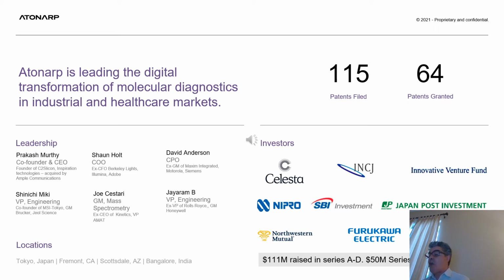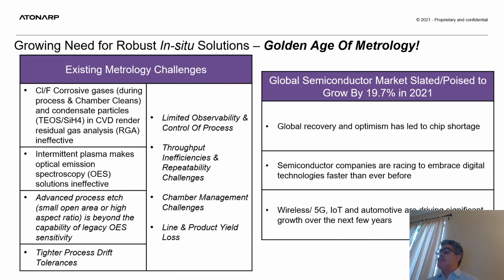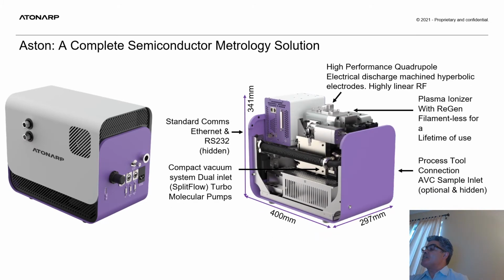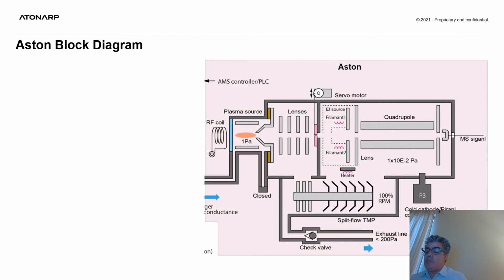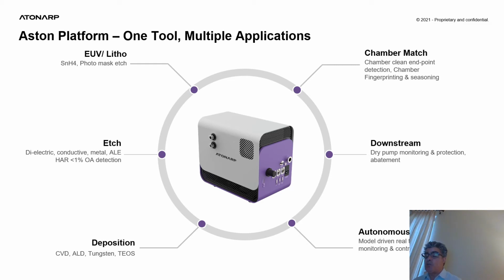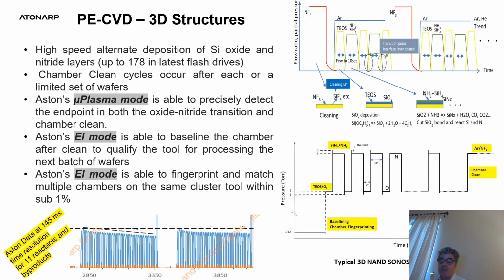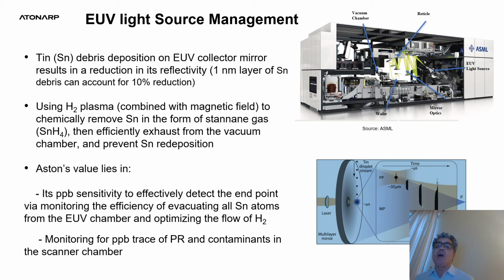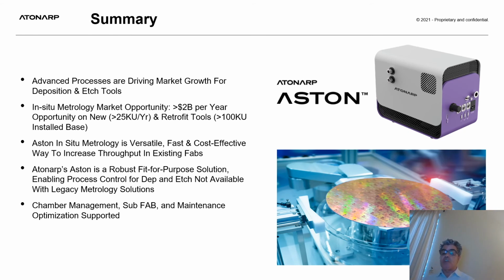Webinar | ATONARP ASTON Introduction | Advanced Molecular Sensor for Semiconductor Metrology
In the webinar, ATONARP shares in detail how Aston achieves improvements in fab throughput, as well as in-situ metrology solutions for advanced CVD and etch applications. The presentation details Aston's ability to respond to metrology challenges and compare Aston's robust in-situ molecular sensor technology (including an integrated plasma ionization source) with existing legacy metrology solutions.

The webinar discussion is led by Saïd Boumsellek, PhD, Sr. Director, Instrumentation & Applications at Atonarp. Saïd holds a PhD in Physics, and has authored over 32 publications in peer-reviewed journals, and 40+ patents in the areas of ionization sources and chemical analysis technologies.

The webinar is hosted by SemiWiki.